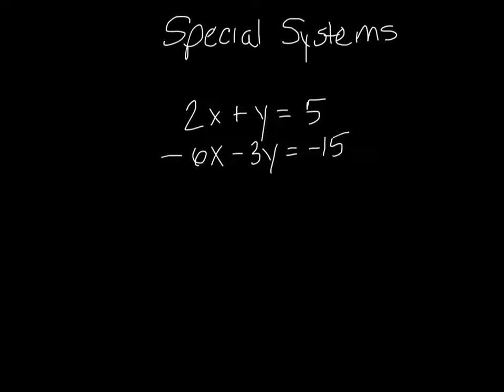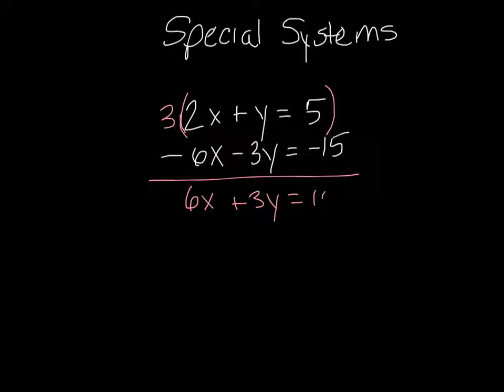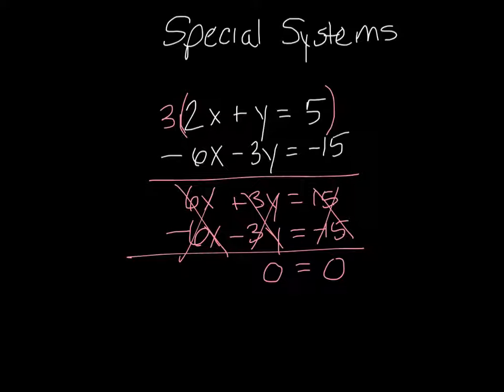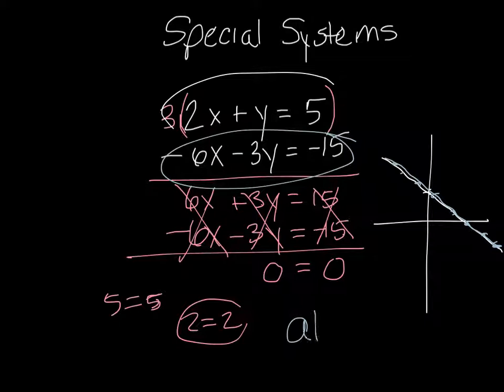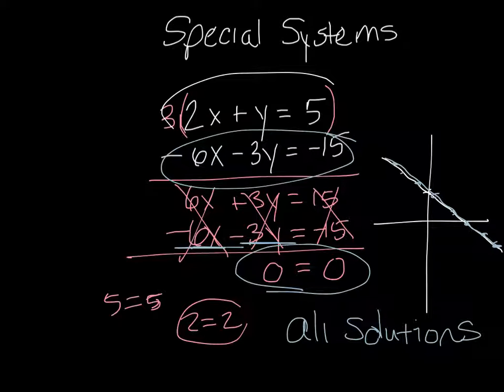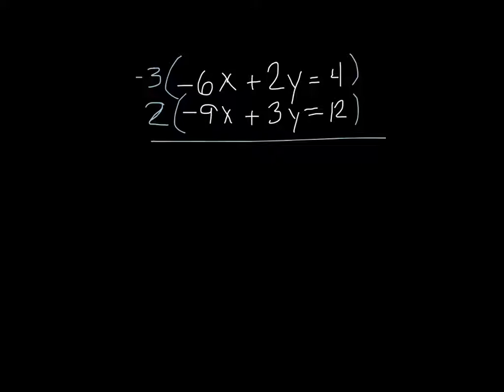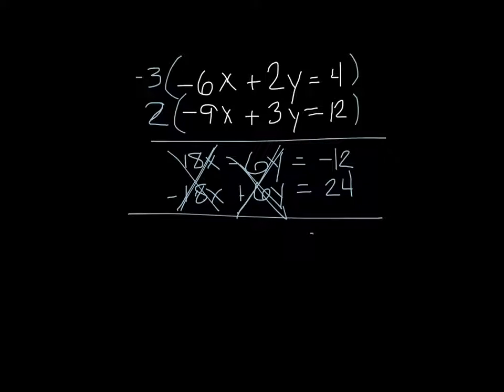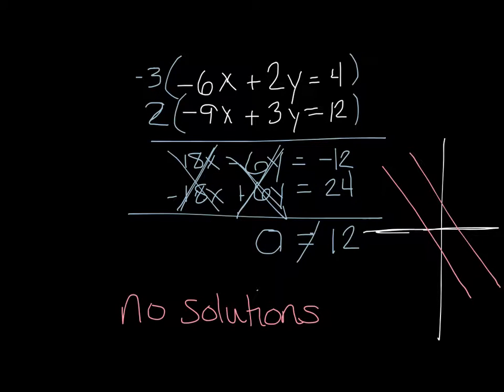A1 Special Systems